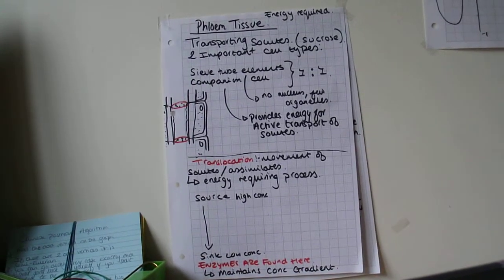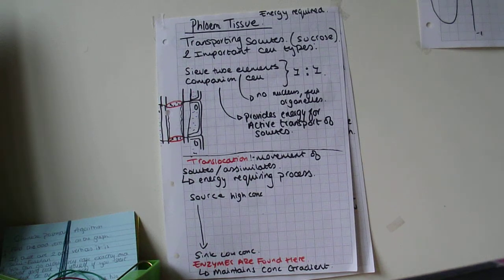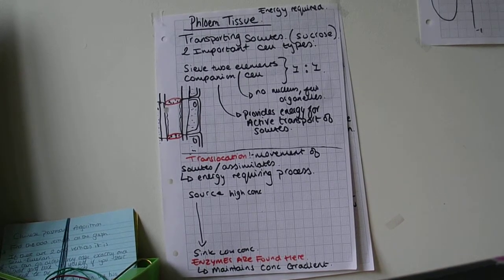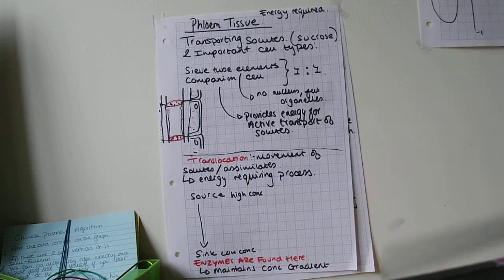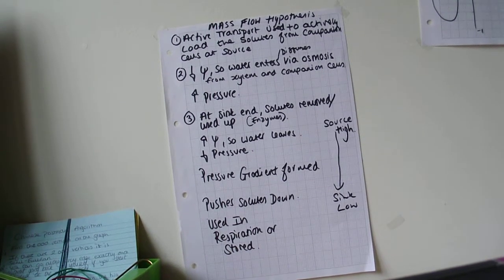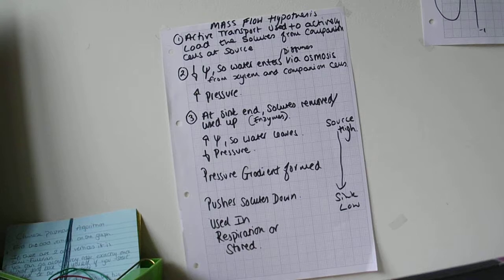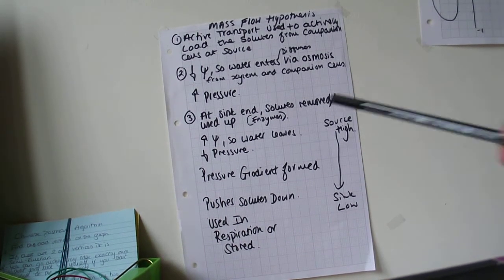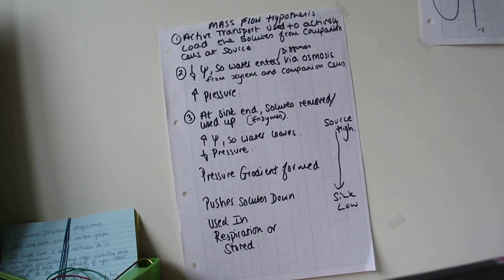phloem a level biology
a level biology all you need to know about phloem